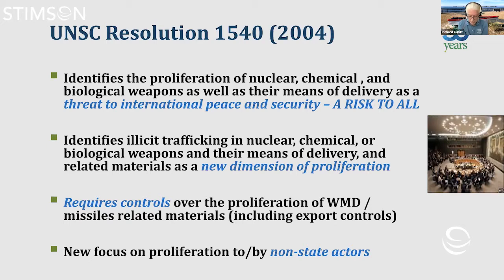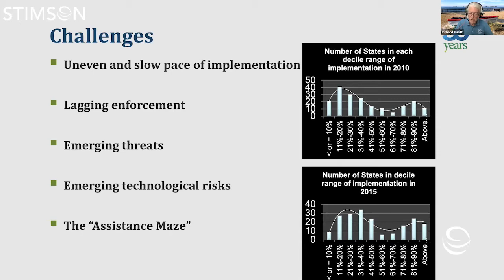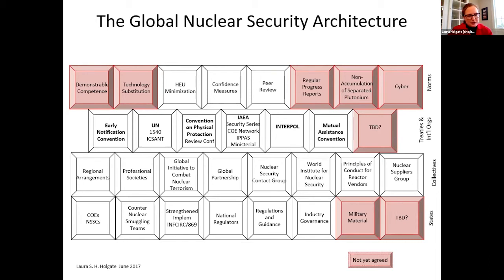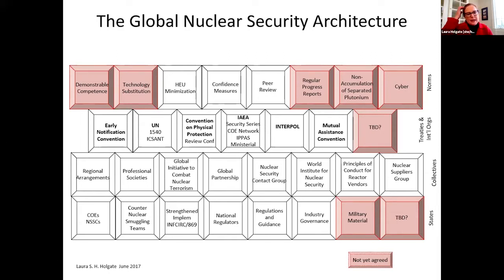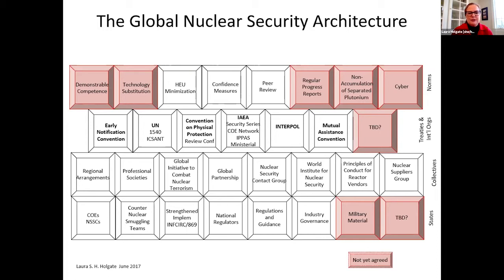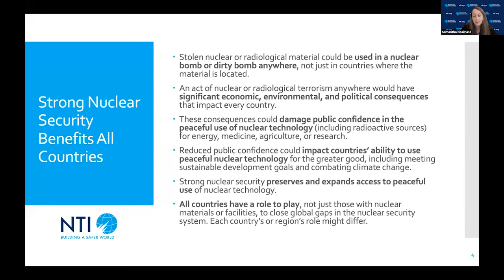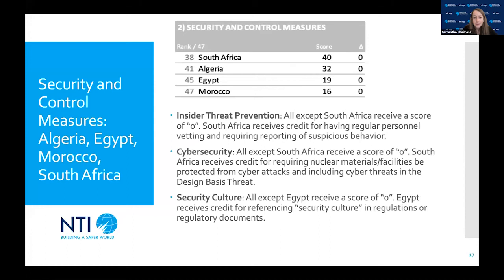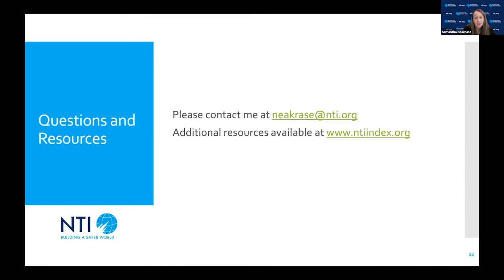WMD Nonproliferation and Security Mechanisms and Tools (Cont’d)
Speakers:
00:00:00 Mr. Hubert Foy, AFRICSIS (Moderator)
00:02:53 United Nations Security Council Resolution (UNSCR) 1540 and Export Controls - Dr. Richard Cupitt, The Stimson Center
00:33:14 Nuclear Security Architecture - Laura Holgate, Ambassador (retired), Nuclear Threat Initiative (NTI)
01:09:35 Nuclear Security Index: Africa results - Ms. Samantha Neakrase, Nuclear Threat Initiative (NTI)